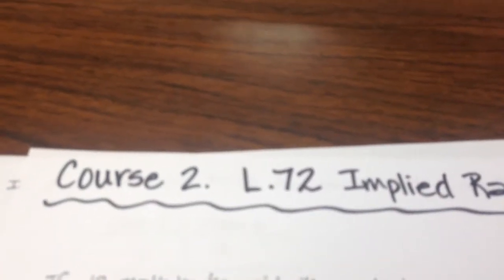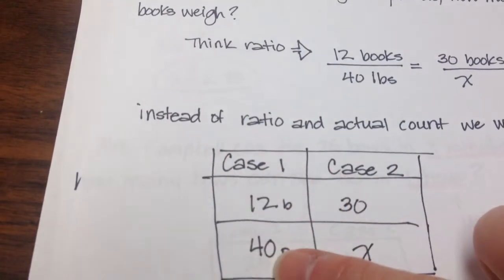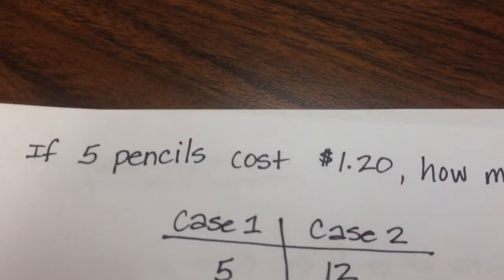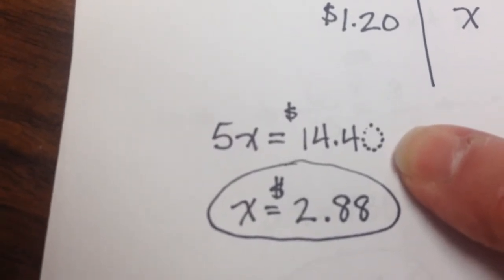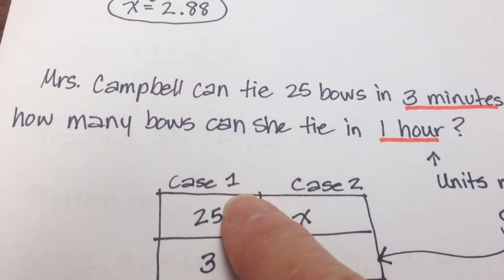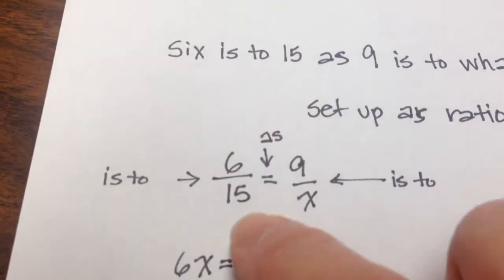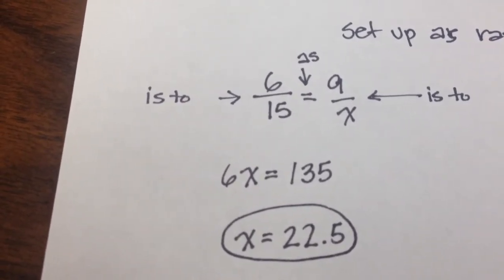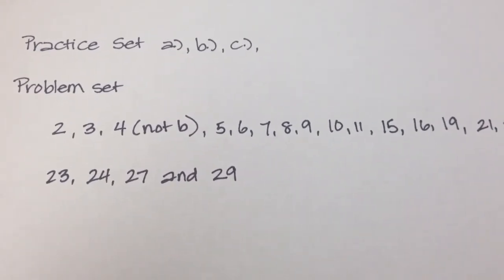MCS Course 2 L.72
Implied ratios